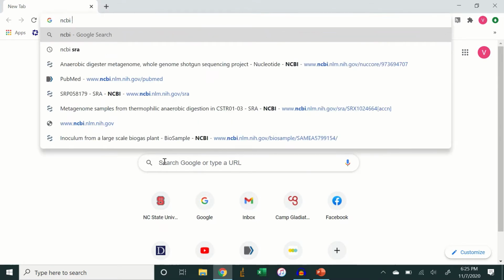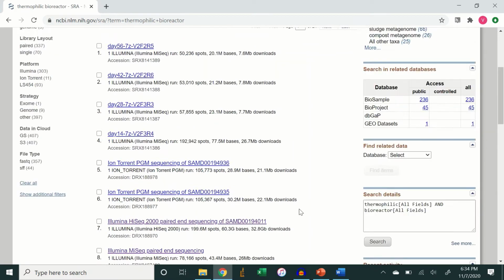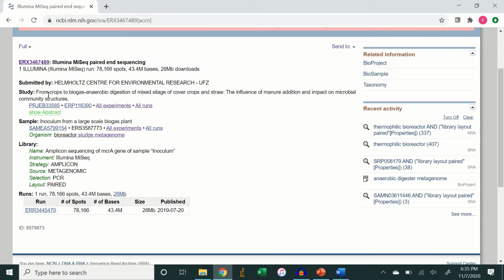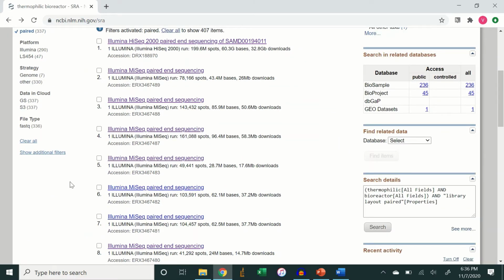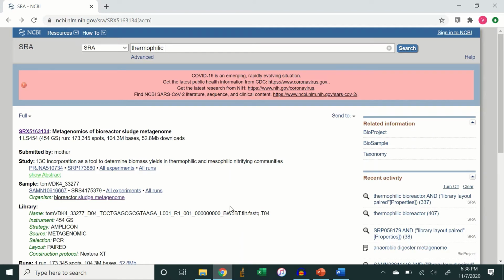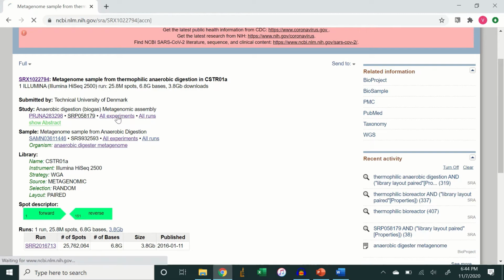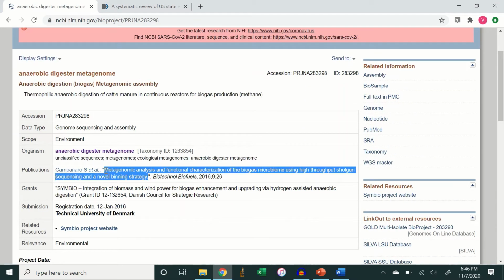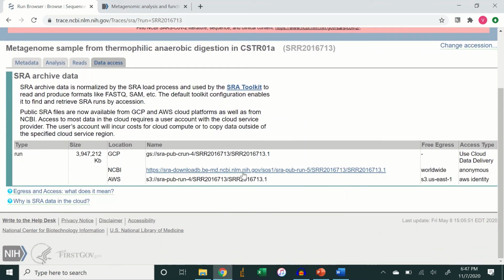Navigating the NCBI Sequence Read Archive (SRA)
This tutorial was created for BIT 577, a Metagenomics class at NC State, in the fall of 2020.
Focus on how to find genomic data, and how to upload it into KBase for analysis.